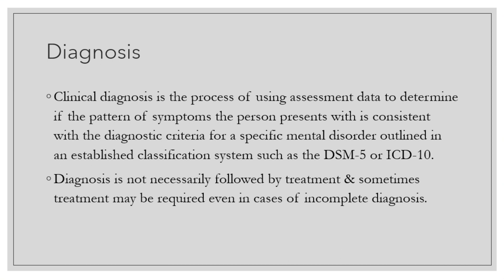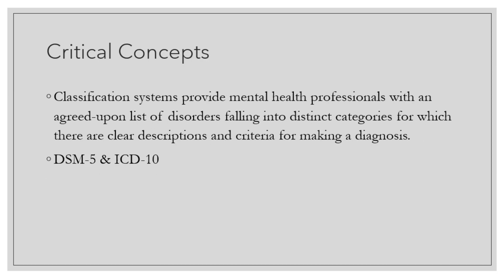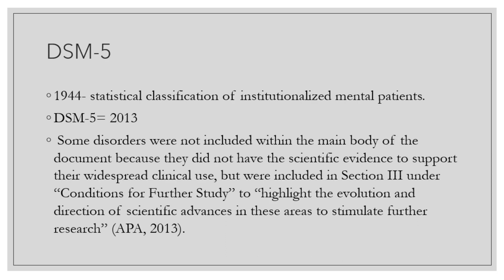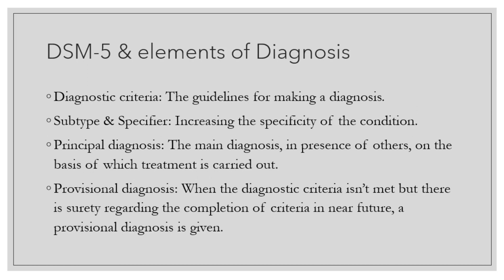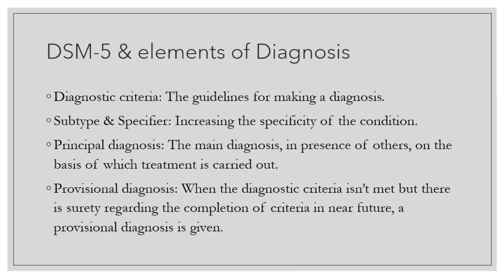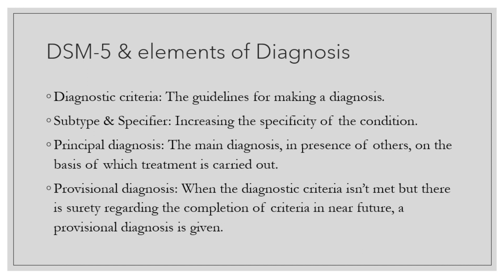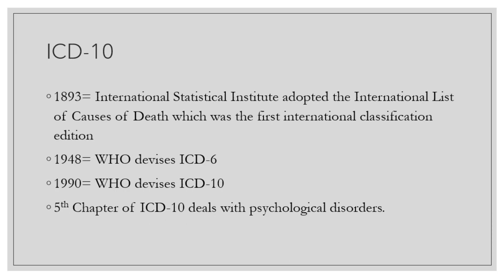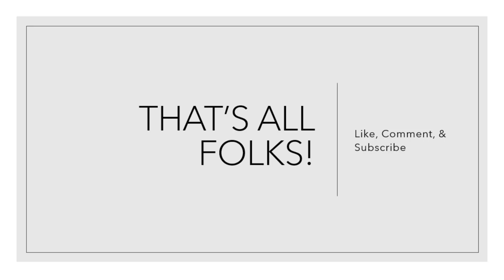Clinical Psychology: Episode 7- Diagnosis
Any links mentioned in this video:
About me:
Salaam everyone! My name is Mohammad Abdullah Sarkar. I am based in Aligarh and currently pursuing my undergraduate course in Psychology from Aligarh Muslim University. I post videos about multiple topics which fall within the confines of my field, reaction videos, and my own thoughts about different concepts in different subjects.
Social:
Tags (Ignore)
mental health,mental illness,clinical psychology,what is diagnosis,what do you mean by diagnosis,how to diagnose a disorder,how do psychologists diagnose a disorder,learning how to diagnose a disorder,why is diagnosis important,can I diagnose myself,AMU Psychology,AMU BA,AMU BA Hons,when to go to a psychologist,mental health hotline,chronic pain,clinical psychology phd,clinical psychology day in the life,crash course,manic depression,bipolar disorder